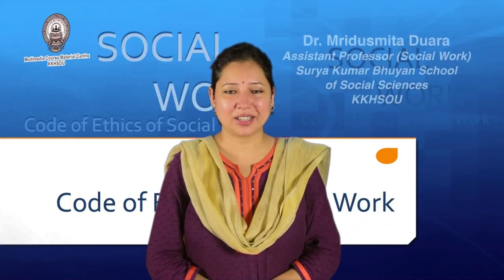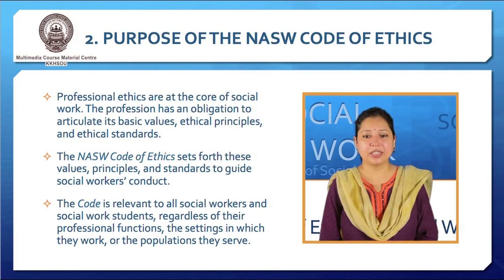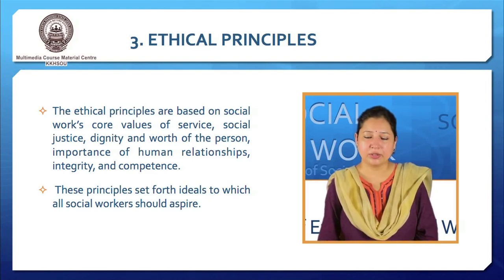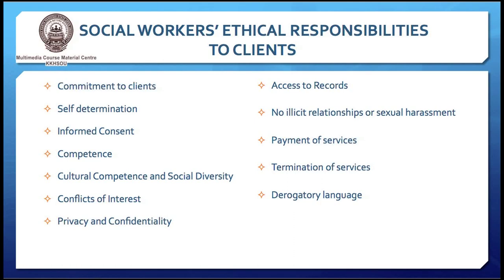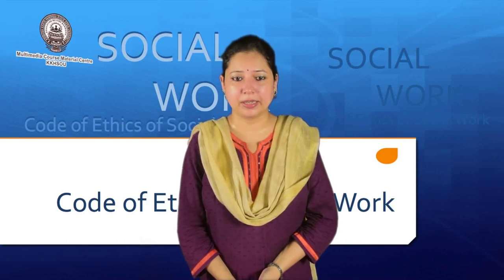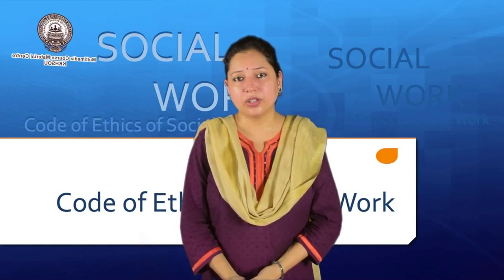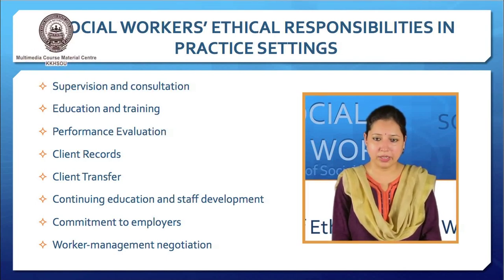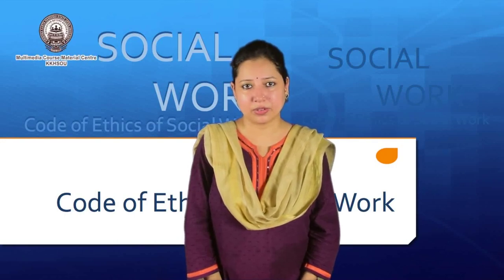Course: Historical and Philosophical Foundations of Social Work_Unit-4:Code of Ethics of Social work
Presented by: Dr. Mridusmita Duara, Assistant Professor (Social Work), Surya Kumar Bhuyan School of Social Sciences, KKHSOU